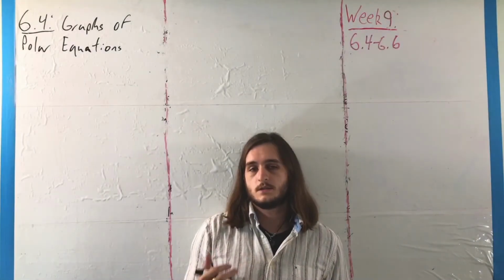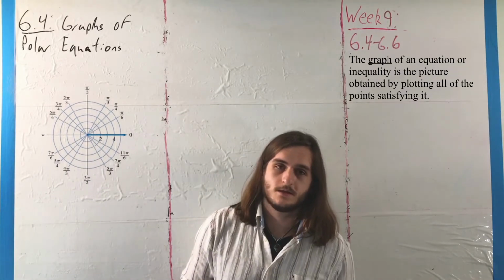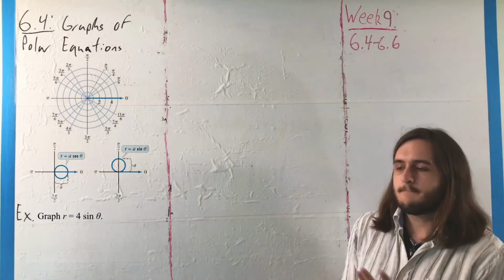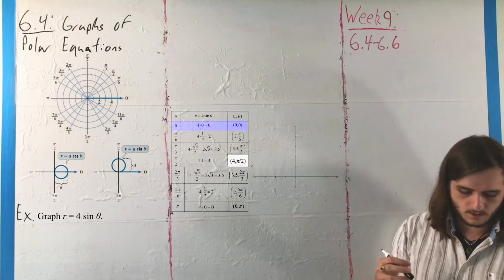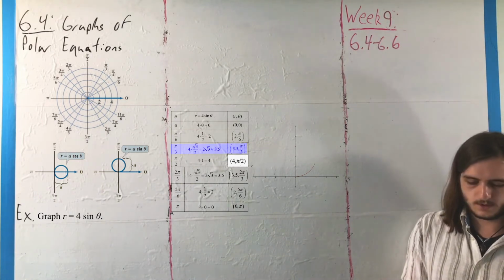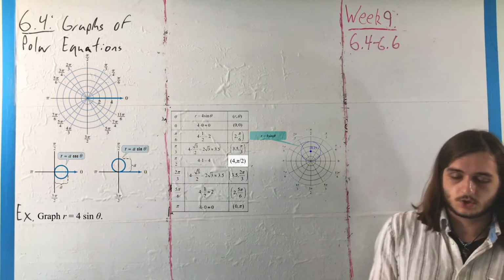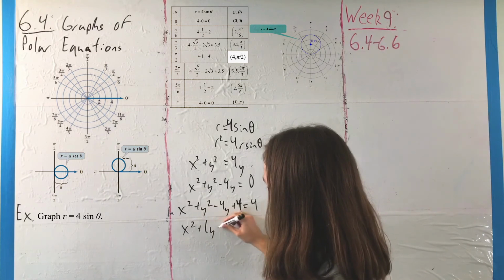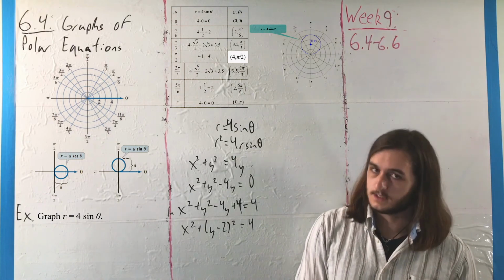6.4: Graphing Polar Equations